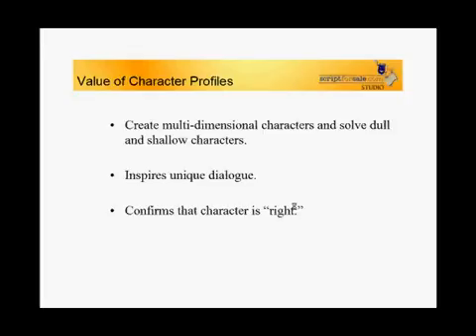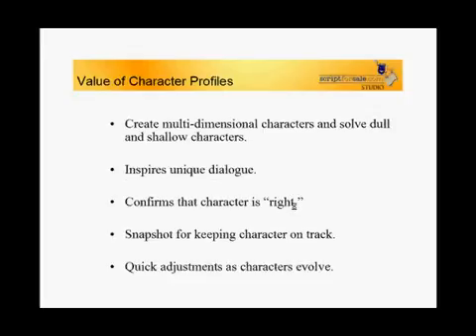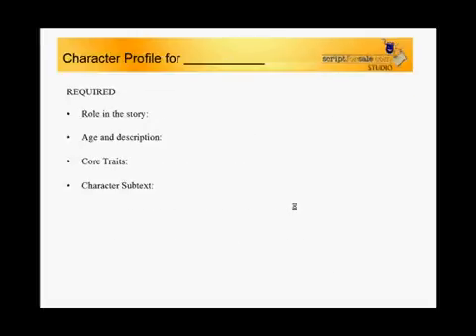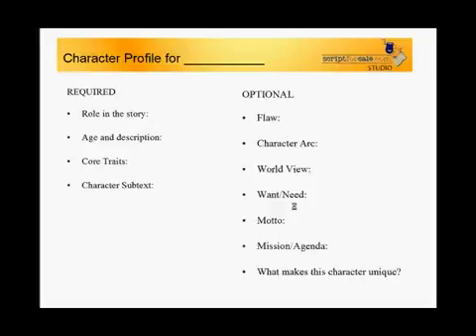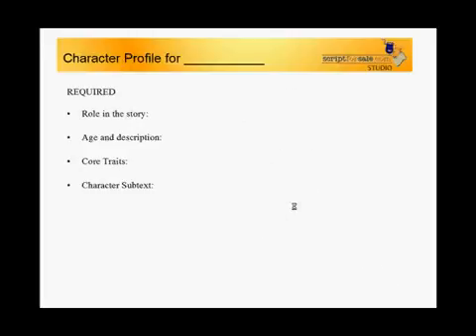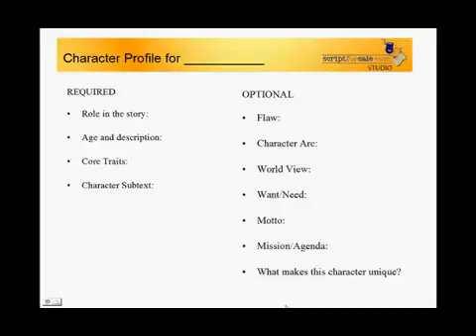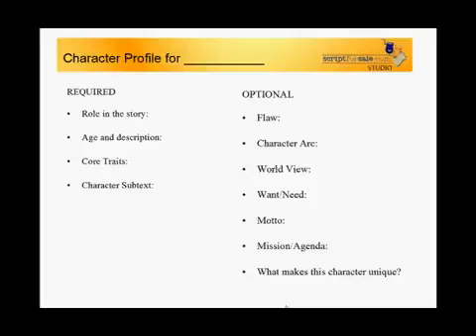ENG-520: Screenwriting - Great Character Profiles